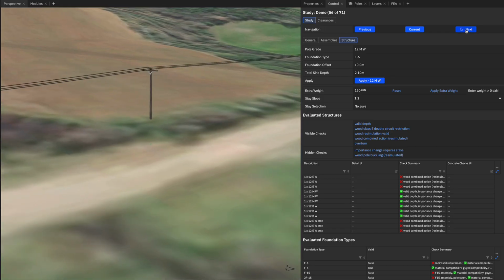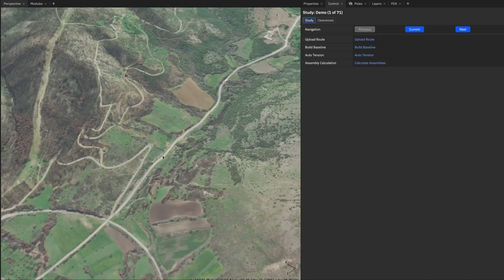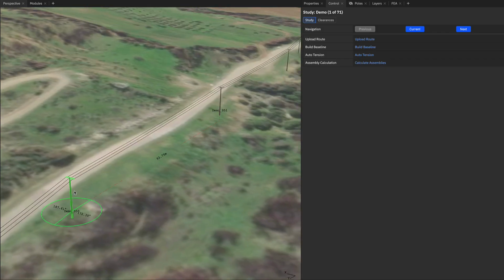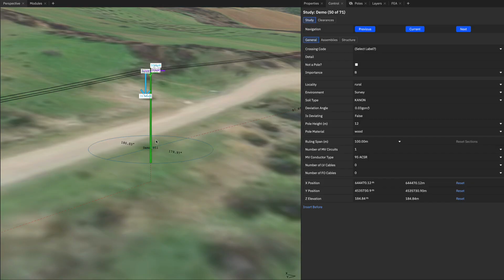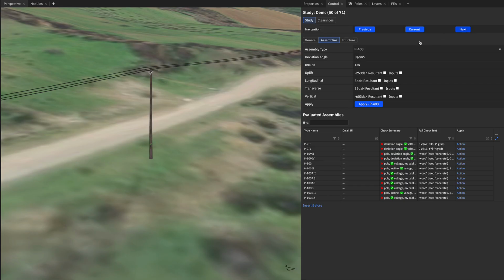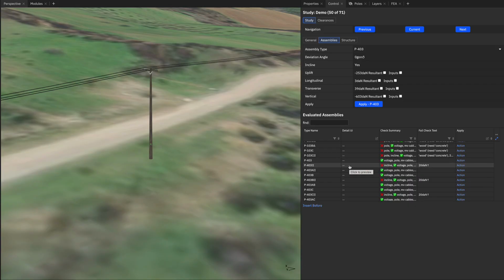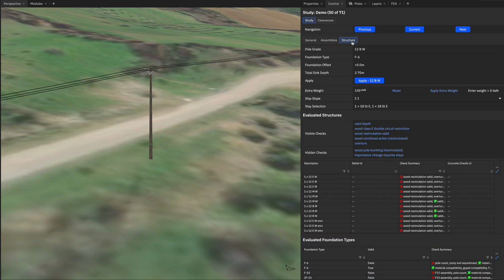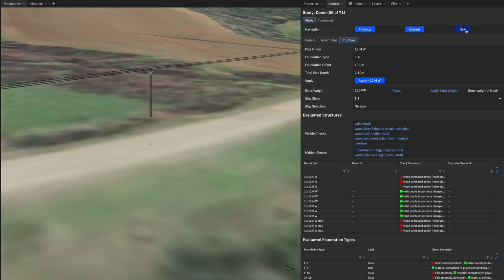Auto-Design Mini Demo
As demand continues to increase, utility design teams are becoming overwhelmed by manual, multi-tool workflows that take hours or days just to produce a credible first draft. Auto-Design in Neara changes that.

Starting from field survey points, Neara builds the baseline model, auto-tensions spans, and calculates best-fit assemblies using your pole libraries, clearance requirements, and design codes like NESC or GO-95, plus your internal standards. Every recommendation is explainable with clear pass/fail logic, and designs export straight to construction packages and SAP/EAM workflows. The result is higher throughput, less rework, and faster delivery from survey to build.